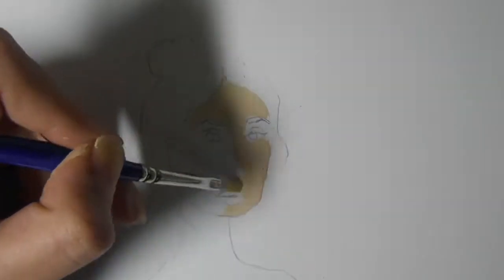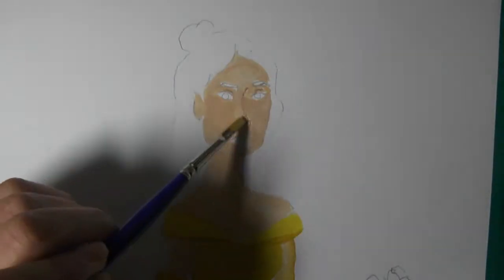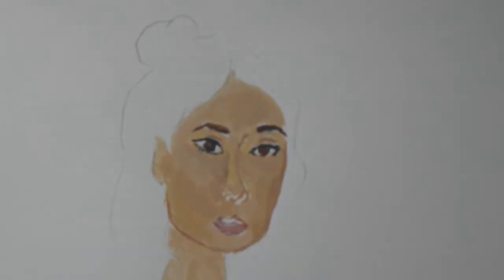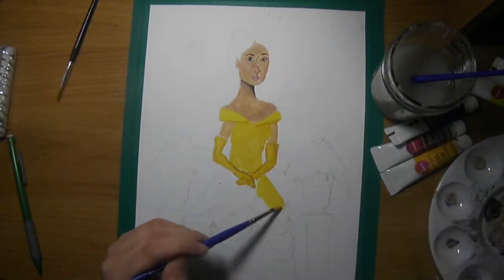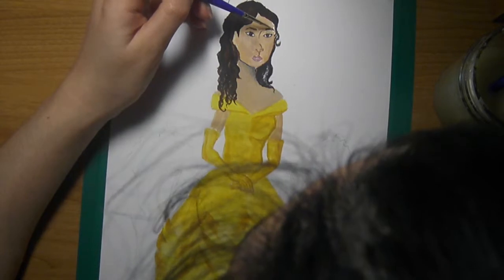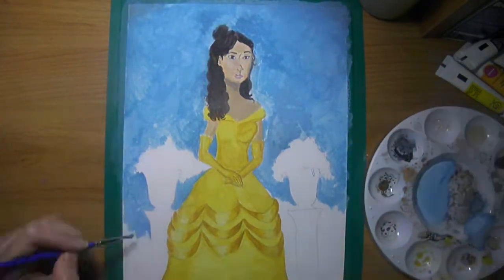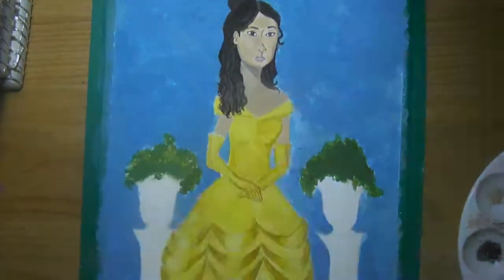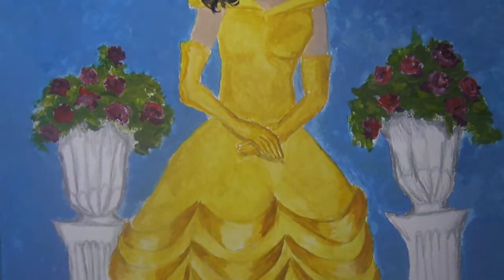Audrey Hepburn and Belle Mashup (Gouache Painting)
My very first voiceover...I hope you enjoy as I talk about how I came up with this piece and my process.